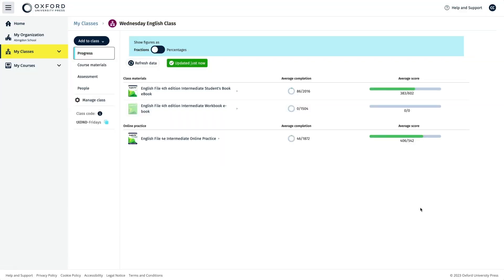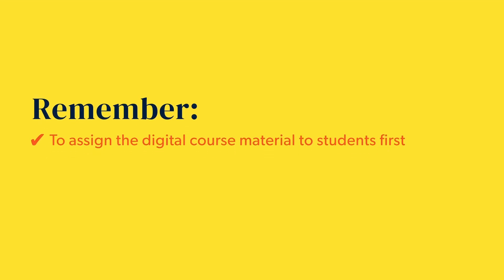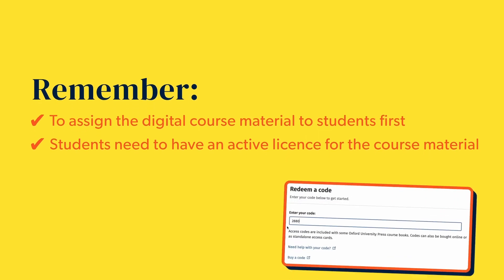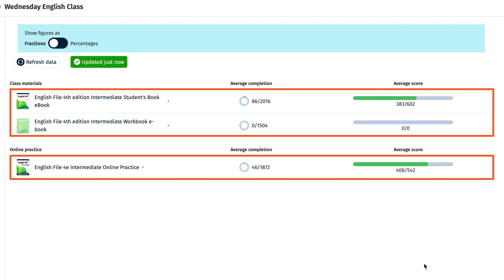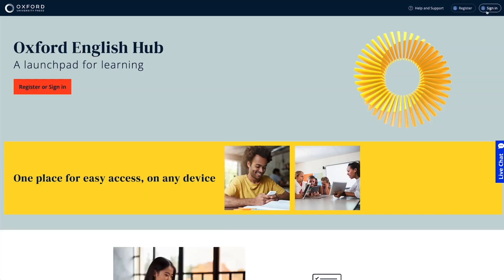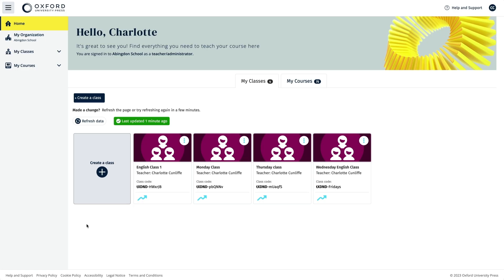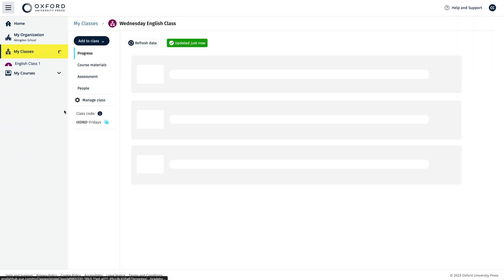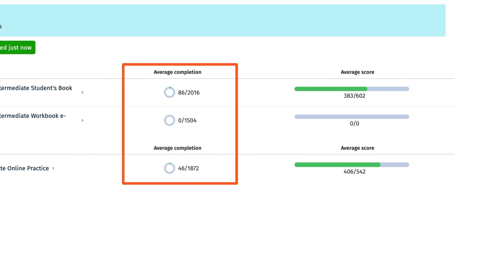1. The Progress area on Oxford English Hub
Find out how to access the gradebook for your class and see your students’ scores for both Online Practice and e-books in the Progress area on Oxford English Hub.